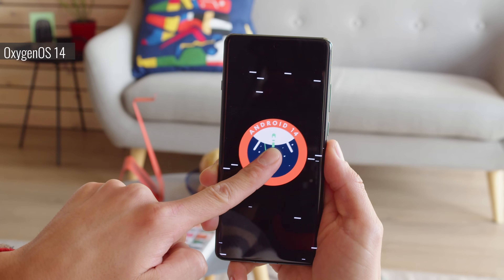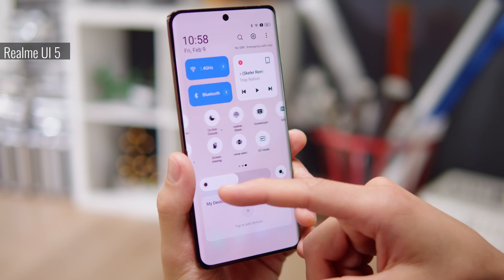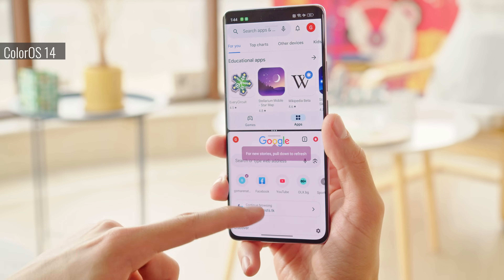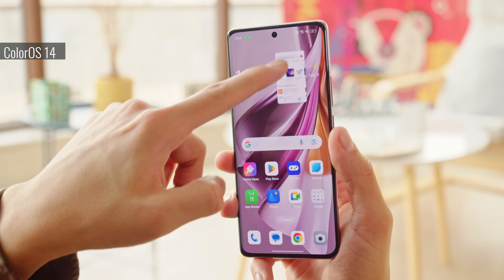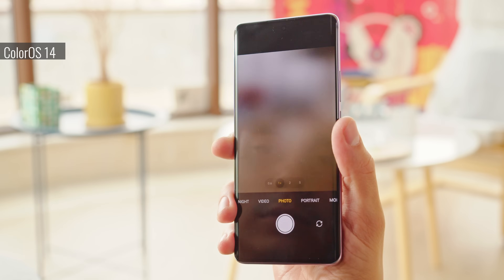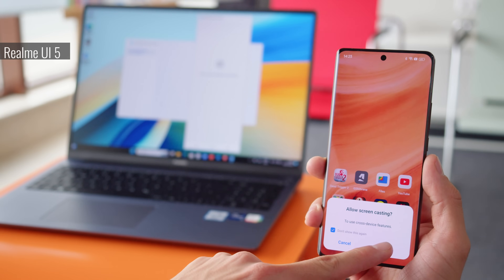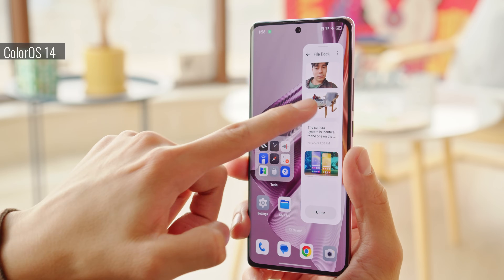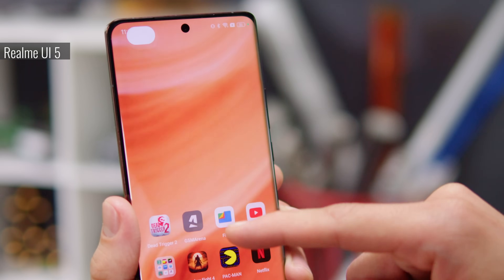Oppo ColorOS 14, Realme UI 5, and OxygenOS 14 feature walkthrough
Oppo, Realme and OnePlus call their proprietary Android 14-based skins with different names, but the three UIs look and feel the same and offer the same set of features and pretty much the same user experience. Join us as we explore their features and see what's good and what may need improvement.

▶ To learn more, read our detailed text account of our first meeting with the phone over at GSMArena.com

Timestamps:
00:00 - Intro
00:28 - Based on Android 14
00:37 - App drawer availability
00:45 - System wide search or notification shade by swiping down
00:56 - Pull-down gesture for one-handed usage
01:03 - Large folders
01:10 - Fingerprint reader shortcuts
01:18 - Split screen and floating window options
01:31 - Smart sidebar
01:38 - Background stream
01:46 - Smart notification hiding
02:02 - Smart suggestions
02:10 - Off screen gestures
02:20 - Air gestures
02:27 - Customization options
02:39 - Screen cast with file sharing options
02:53 - New features
03:00 - File Dock
03:11 - Screenshot text extracting
03:17 - Extract objects from a photo
03:23 - Aqua dynamics
03:36 - Conclusion